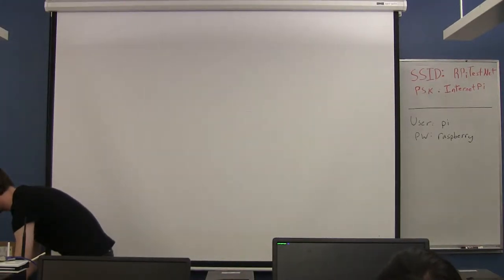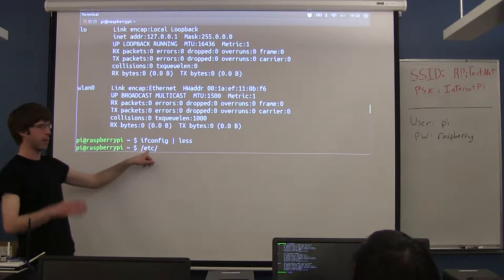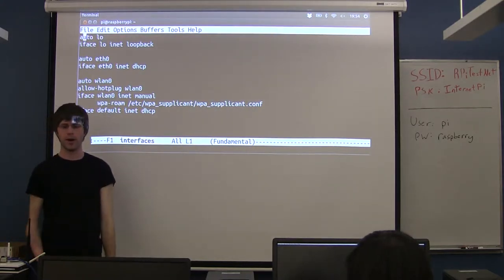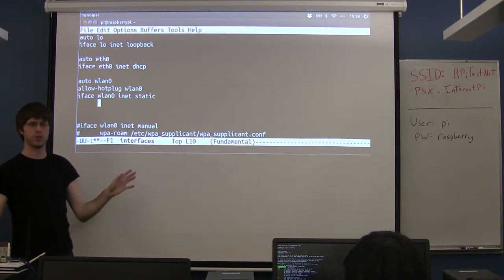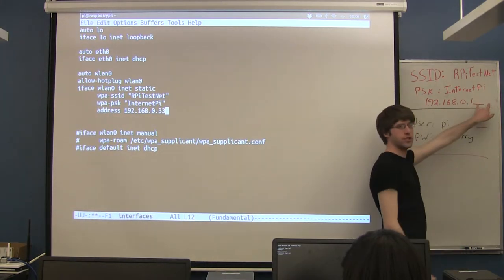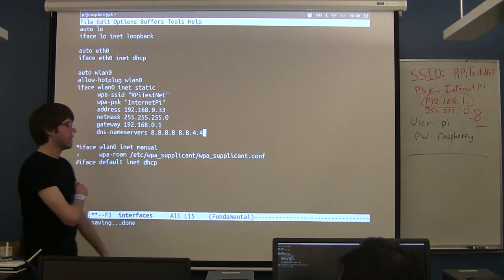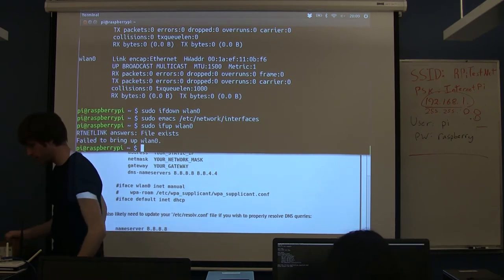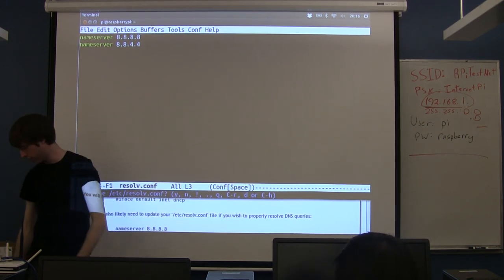CU - CSFP - 130424 - RPi - Web Server - Part 02: Network Setup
Raspberry Pi - Web Server - Part 2: Network Setup

Date: 04/24/13